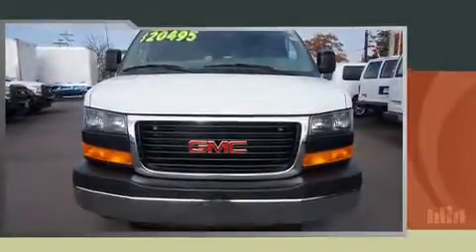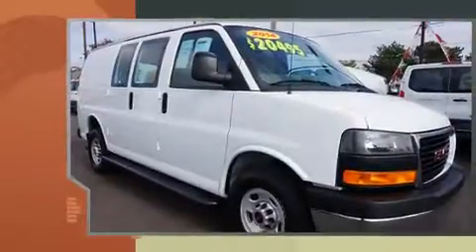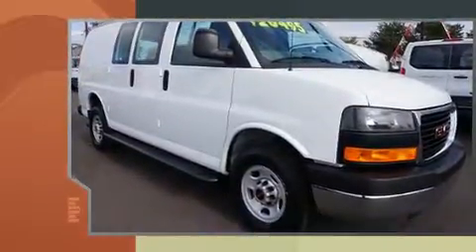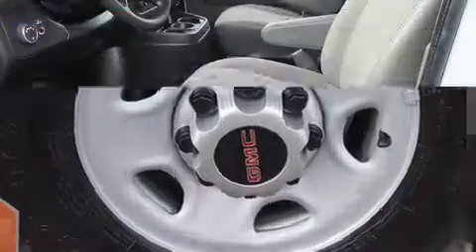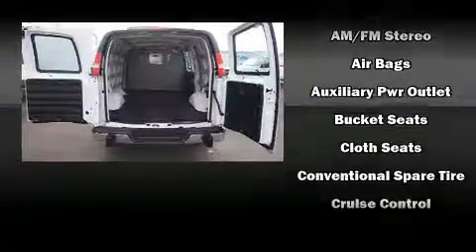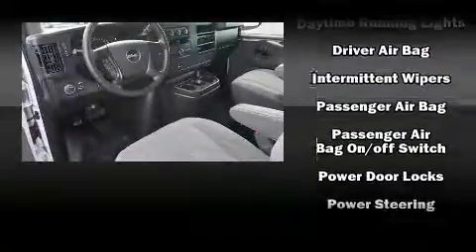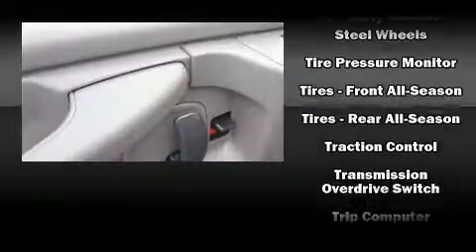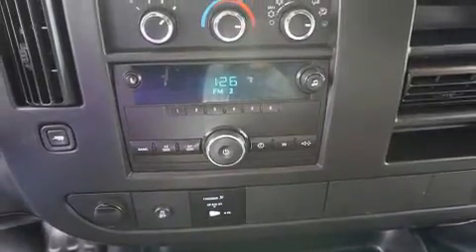2014 GMC Savana 2500 2500 RWD 135WB in Louisville, KY 40219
You can expect a lot from the 2014 GMC Savana 2500. With just over 20,000 miles on the odometer, you'll be sure to appreciate this model's condition and value. A 4.8 liter V-8 engine pairs with a sophisticated 6 speed automatic transmission, and for added security, dynamic Stability Control supplements the drivetrain. Top features include air conditioning, delay-off headlights, a tachometer, variably intermittent wipers, a trip computer, front bucket seats, power windows, and 1-touch window functionality. Storage solutions are integrated throughout the interior, demonstrating thoughtful attention to detail. Safety equipment has been integrated throughout, including: dual front impact airbags, traction control, ignition disabling, and 4 wheel disc brakes with ABS. We pride ourselves in consistently exceeding our customer's expectations. Stop by our dealership or give us a call for more information.